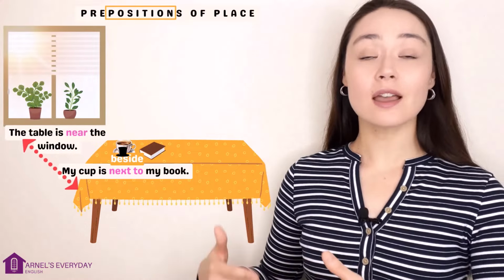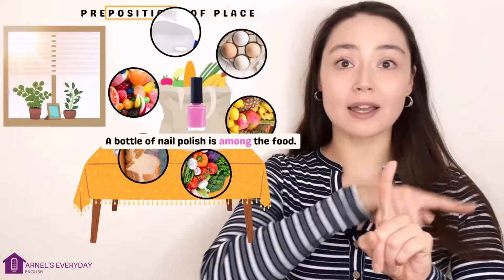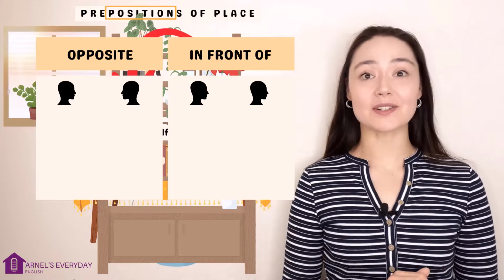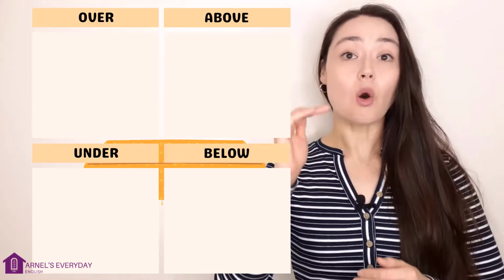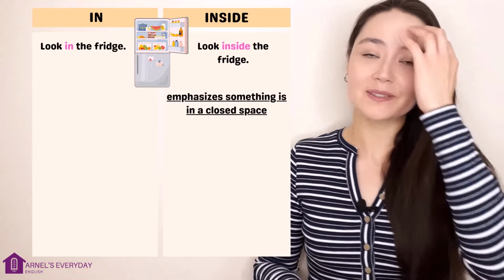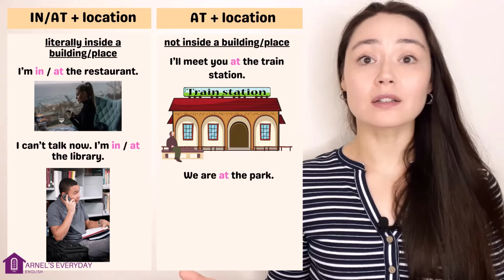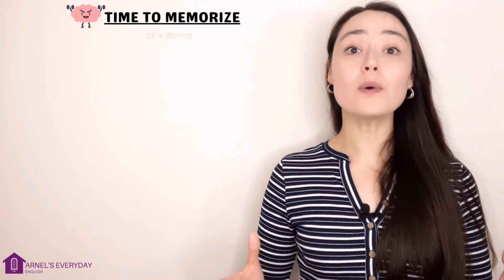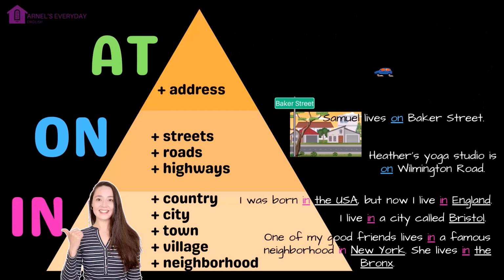PREPOSITIONS OF PLACE - in, on, at, by, above, over, behind, among, opposite, across, between...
Learn how to use prepositions of place in today's lesson. Prepositions are everywhere you look in English. This lesson focuses on prepositions of place specifically. Learn how to use:
on
in
at
next to
beside
near (to)
by
between
among
amongst
behind
in front of
opposite
across from
over
under
above
below
inside
outside

I also answer some common questions like: What's the difference between IN and INSIDE? What's the difference between IN school and AT school?

⏱ Use these timestamps to help you:
00:00 intro
01:03 basic prepositions of place in, on, next to, beside, near
02:40 next to? beside? near?
03:30 by
04:00 preposition + object
04:31 between
05:00 among and amongst
07:18 behind
07:35 in front of
08:00 opposite
08:16 in front of or opposite?
09:32 across from
09:50 opposite or across from?
11:10 over, under, above, below
14:30 inside and outside
14: 55 in or inside?
16:33 at or in?
20:44 at home
20:55 in school vs. at school
21:22 in the hospital vs. at the hospital
22:05 in bed vs. on the bed
22:53 prepositions pyramid: in, on, at
24:28 transportation: in vs. on
25:58 test and answers

📚 WANT THE LESSON NOTES FOR THIS VIDEO + MORE?

Come and learn English with me in GRAVOTION:

✅ Downloadable PDF notes for this lesson

Arnel